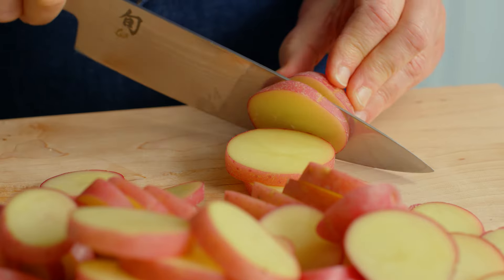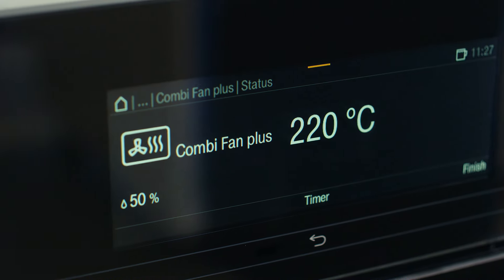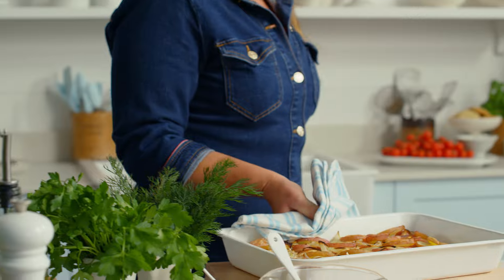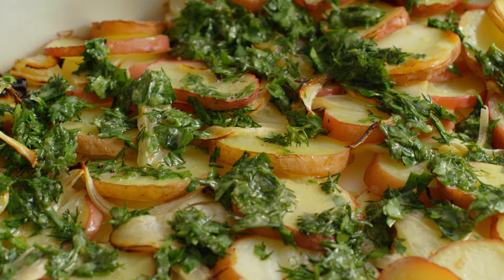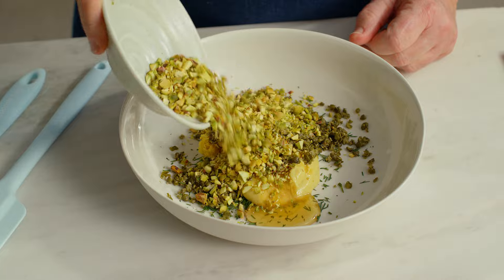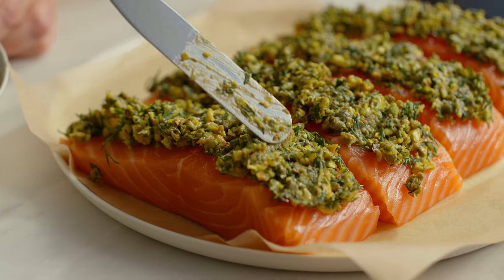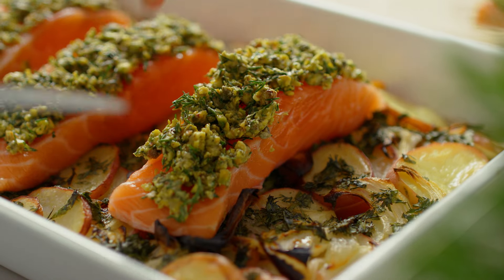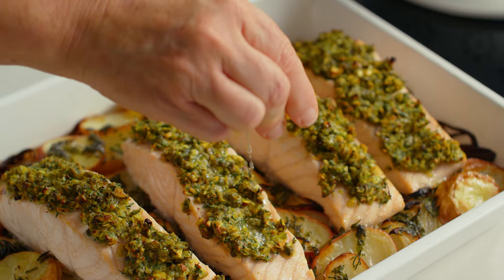pistachio crusted salmon on herbed potatoes | donna hay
The gentle cooking of steam, combined with the heat of convection is the secret to this perfectly cooked one pan wonder, Pistachio Crusted Salmon on Herbed Potatoes. Create potatoes with crispy edges and a soft, fluffy centre, ready to be topped with a warm and zesty herb dressing. My herb, lemon and pistachio crust for the salmon adds a delicate balance of flavour and crunch. The amazing combination of steam with convection using the Miele Combi steam oven, allows you to cook soft delicate salmon with a golden crust. This perfectly cooked one pan dish has all the flavours and textures you will love. Clever combination cooking perfection! D.x